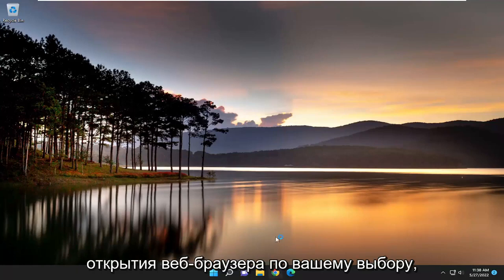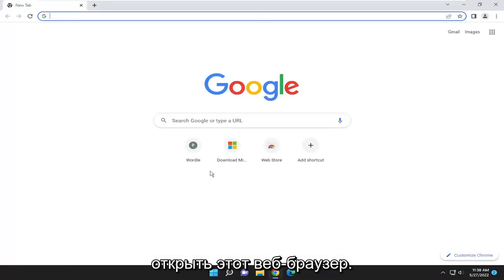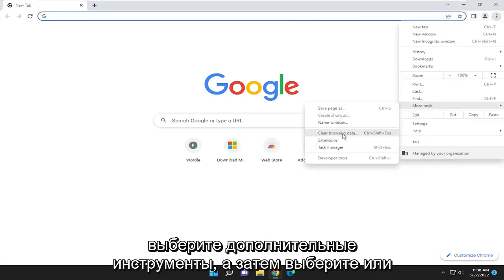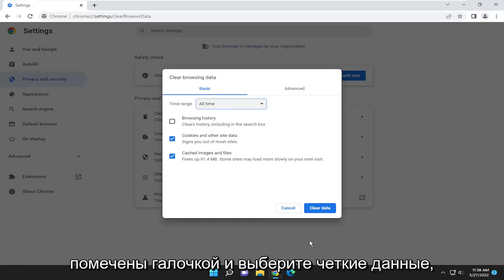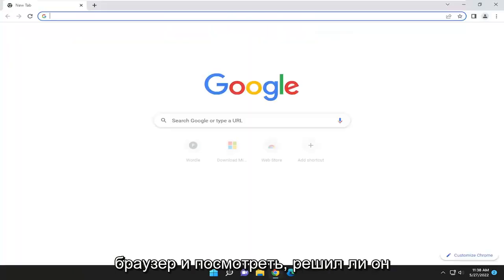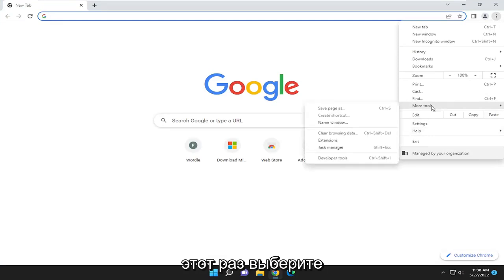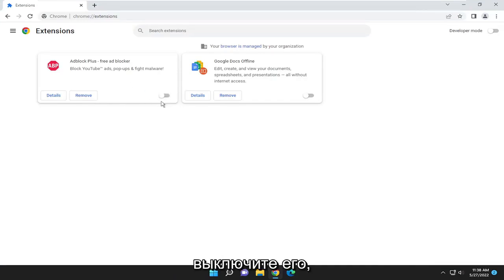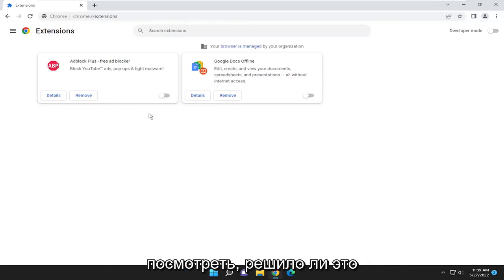Как исправить ошибку «2000: Network Error» на Twitch?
Как исправить ошибку сети Twitch 2000 [Учебник]

Twitch постепенно нашел свою нишу с прямыми трансляциями и видео по запросу, где ежедневно собирают десятки миллионов зрителей. Однако похоже, что многие пользователи получают ошибку Twitch 2000 при попытке запустить свои любимые потоки.

Кроме того, Твич. тв надежный сервис. Однако ошибки случаются довольно редко, и иногда могут возникать проблемы. Наш представленный код ошибки говорит примерно следующее:

Произошла ошибка сети. Пожалуйста, попробуйте еще раз (ошибка 2000).

По сравнению с некоторыми другими ошибками, это была широко распространенная проблема, затронувшая большую часть пользователей.

Вопросы, рассмотренные в этом руководстве:
дергаться в сети 2000
твич 2000 сетевая ошибка
twitch 2000 сетевая ошибка на хроме
сетевая ошибка 2000 twitch исправить
twitch ошибка сети 2000 только на одном потоке
Ошибка сети 2000 приложения Twitch
ошибка приложения твич 2000
twitch 2000 сетевая буферизация